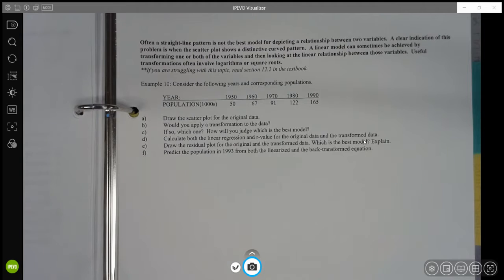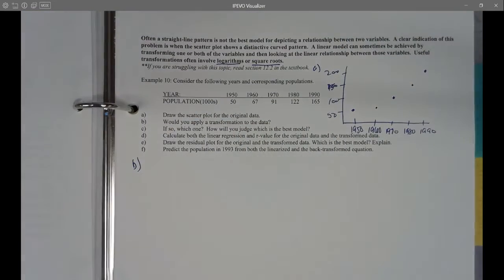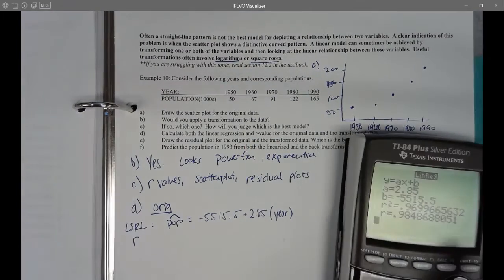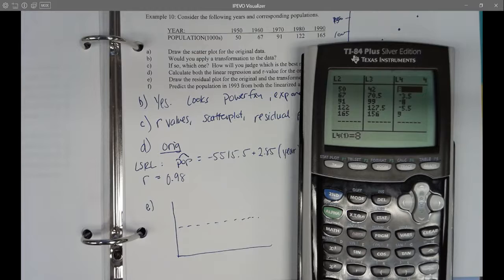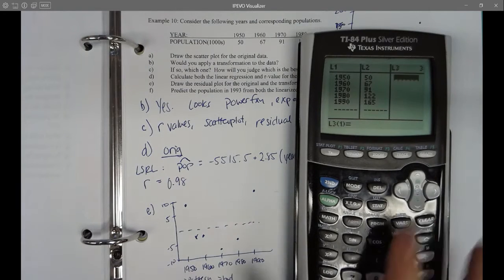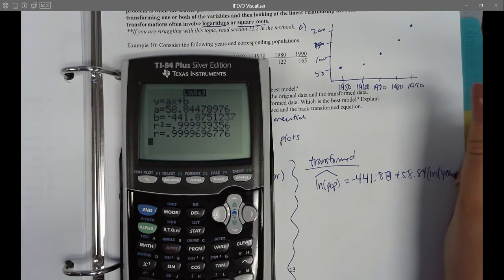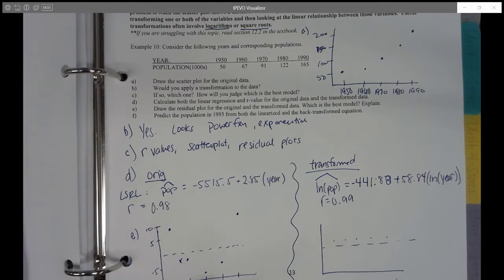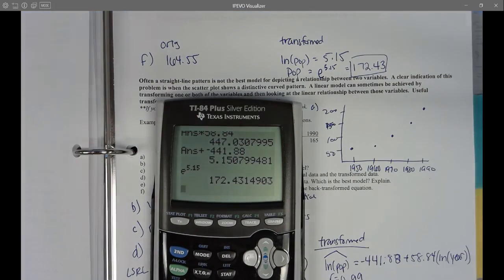2.4 Linearizing Data Example 10